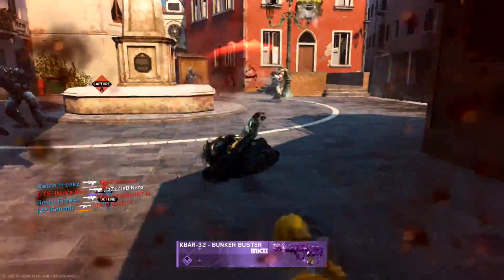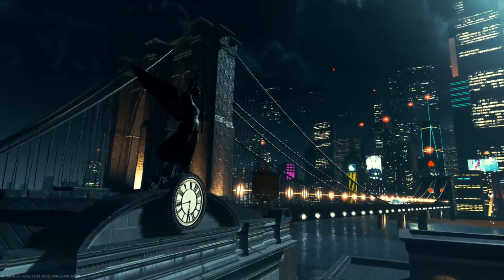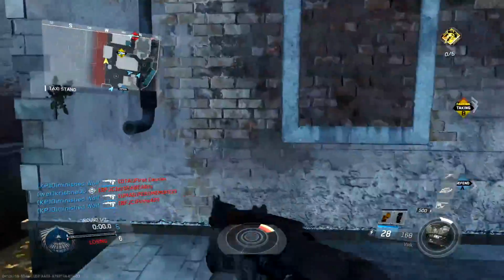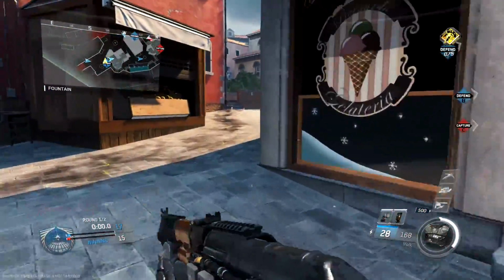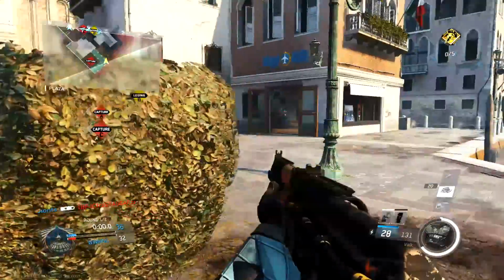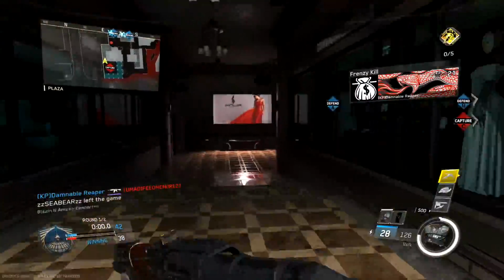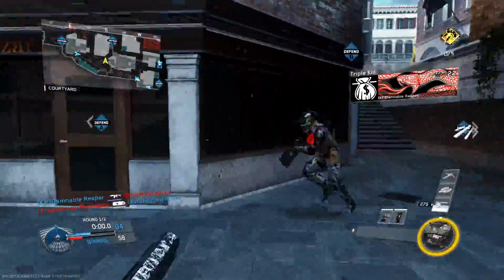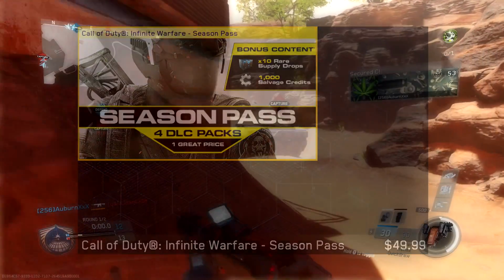"IS IT WORTH IT?" Infinite Warfare's Sabotage DLC Review and Discussion! (Multiplayer)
Infinite Warfare's "Sabotage" DLC released today for Xbox One and PC. I thought I would sit down and play some, and I ended up playing quite a lot. These are my thoughts and feelings on the new maps, and hopefully I can help you answer the question of "Is It Worth It?"